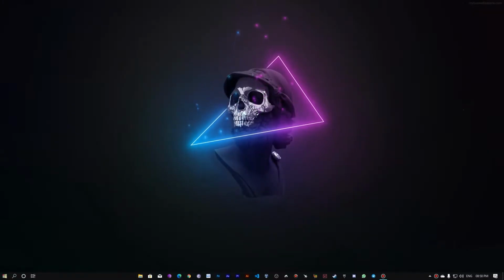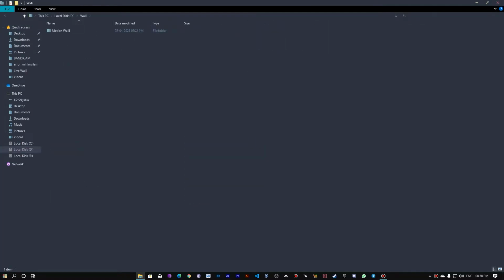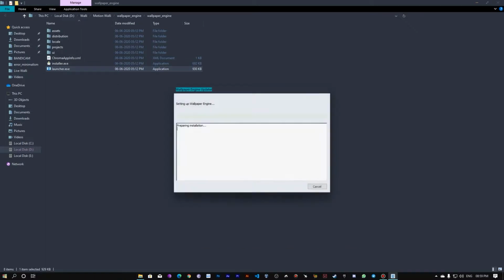How to Set Live Wallpaper for Windows PC and laptop - Wallpaper Engine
⚠ CHECK 👉 Wallpaper Engine ❤⚡ 👈 & GET IT FOR 👉FREE👈

                                                                                  -PB Hackz ⚡